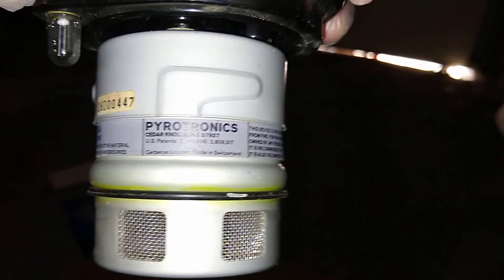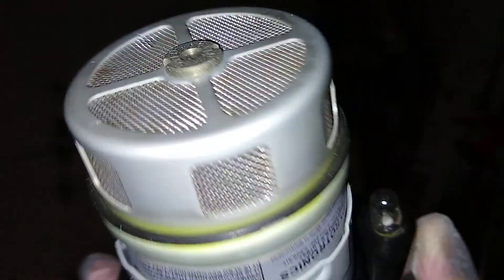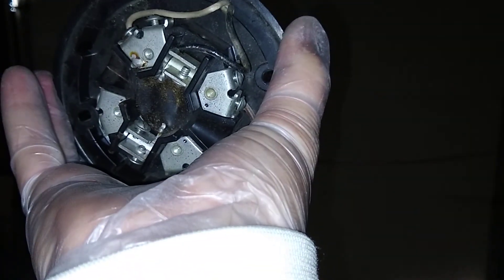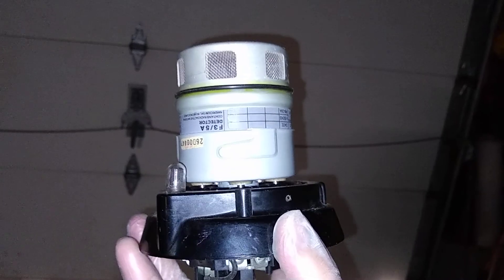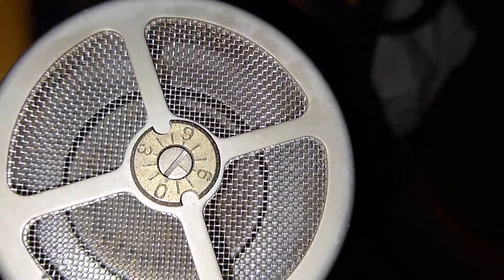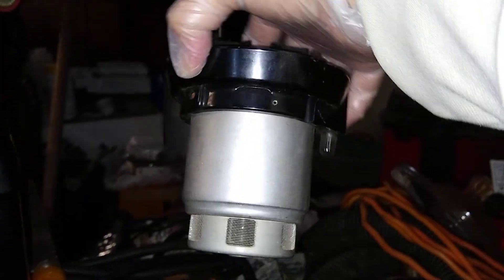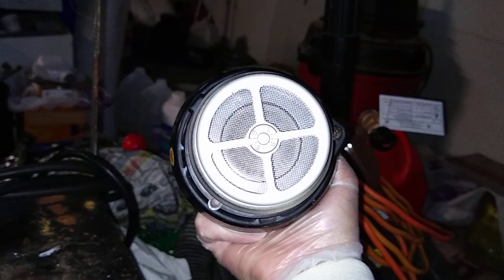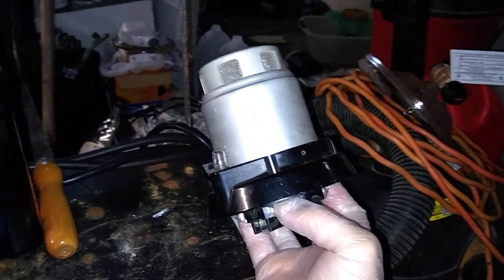80 MicroCurie (Amaricium 241) 1985 industrial smoke detector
I bought this 4 years ago and forgotten all about it.  I found it still in the box it was shipped in, unopened.  So here it is.  I will do another video with the Geiger counter and some other Radioactive stuff from the collection.